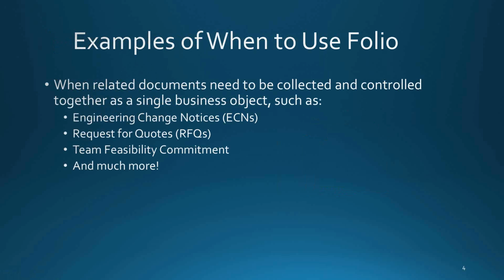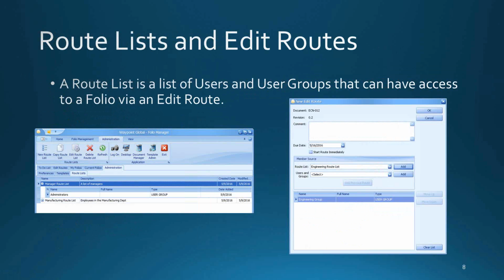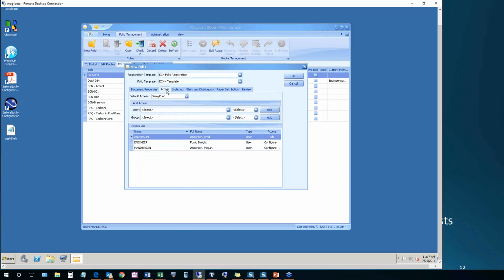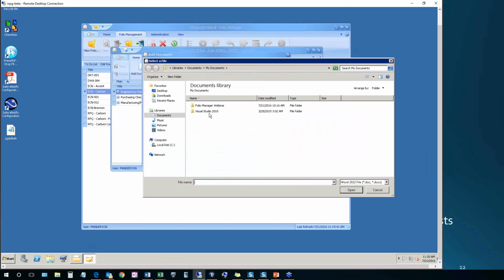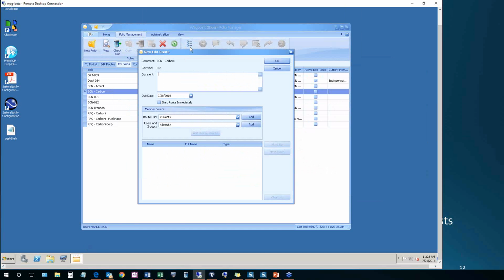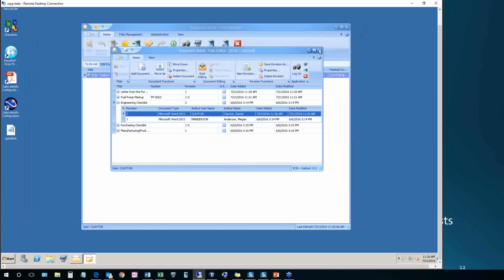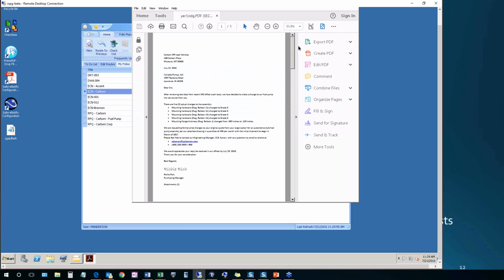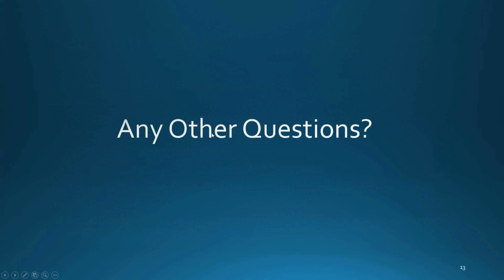Folio Manager Introduction